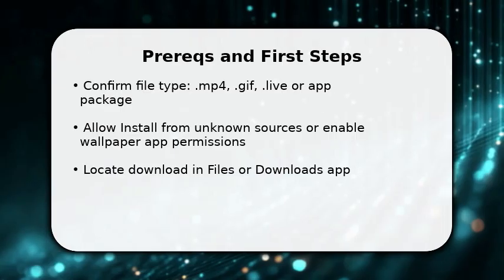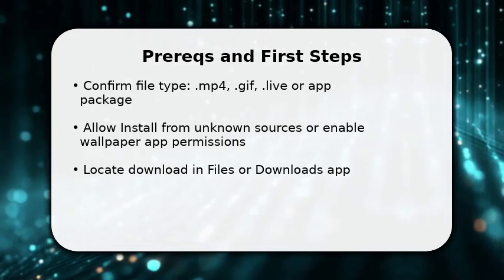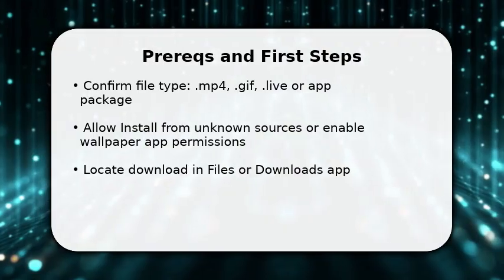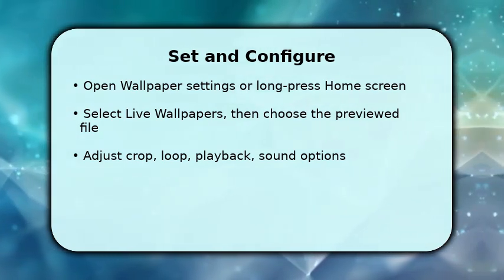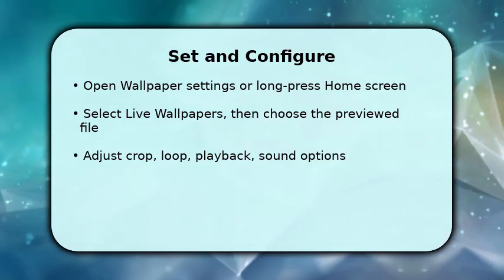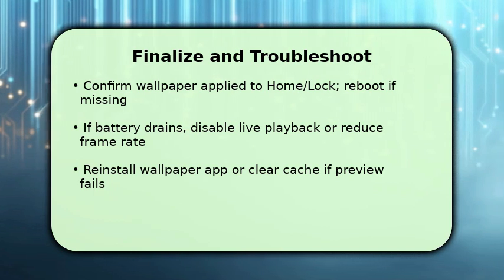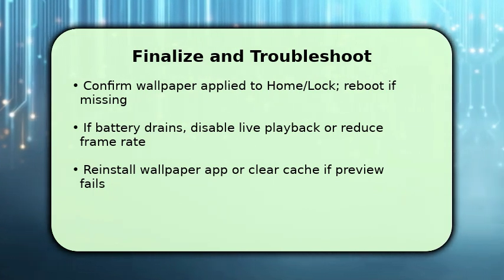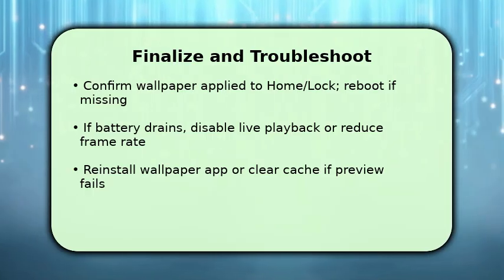How to Apply Downloaded Live Wallpaper - Full Guide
Discover the step-bymediate guide to applying live wallpaper on your device. From downloading compatible files, installing them correctly, and customizing settings for a seamless experience - this video covers all you need.